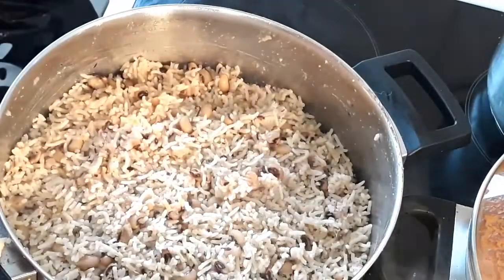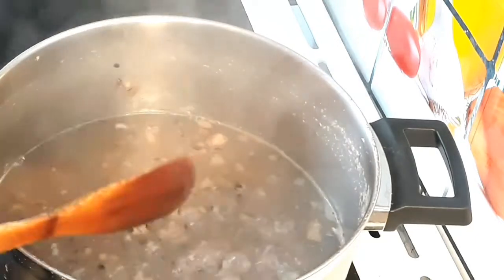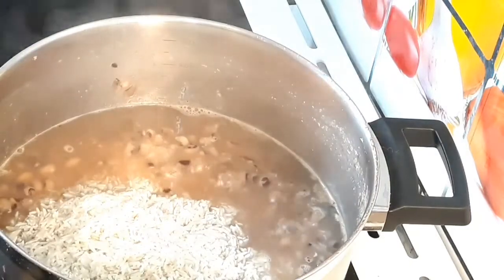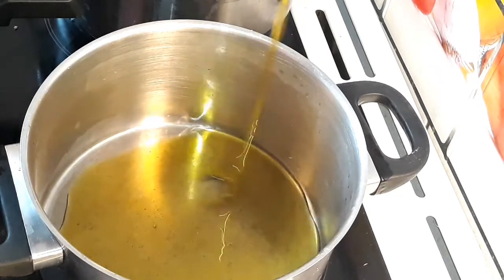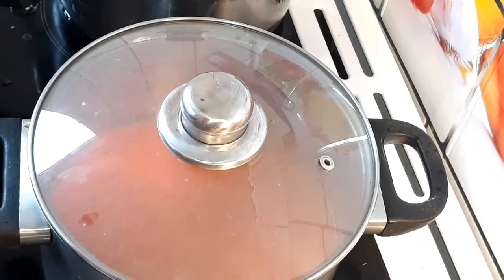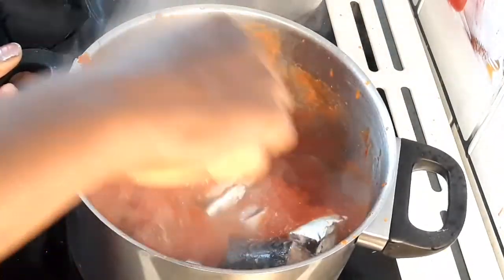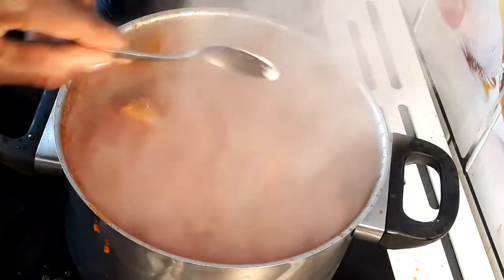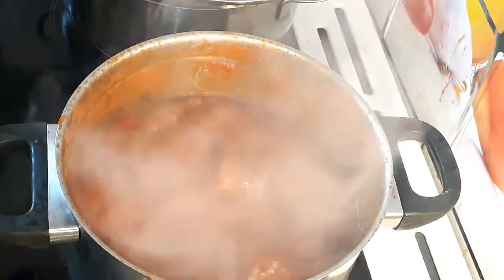How To Make Nigerian Rice And Beans/Rice And Beans With Mackerel Stew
Hi everyone in this video shows how to make Nigerian rice and beans with Mackerel stew, this Nigerian rice and beans re
cipe is very easy and simple to make.

Ingredients:

2  1/2 cups of rice
 1 1/2 cups of beans
2 red pepper
3 fresh tomato
2 Mackerel
1 scotch bonnet
1/2 cup of oil
1/2 cup of  tomato Puree
1 tsp  thyme
1 tsp of salt
1 tsp of curry powder
Ginger
1 onion